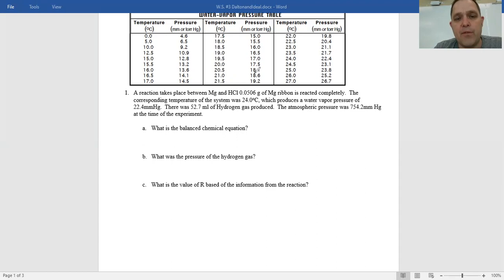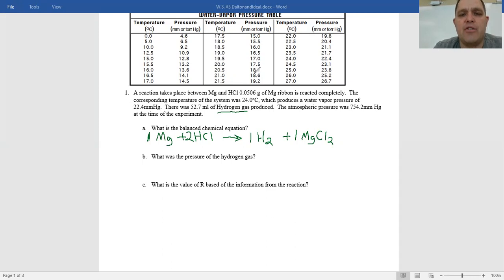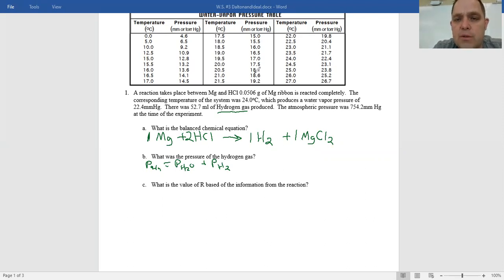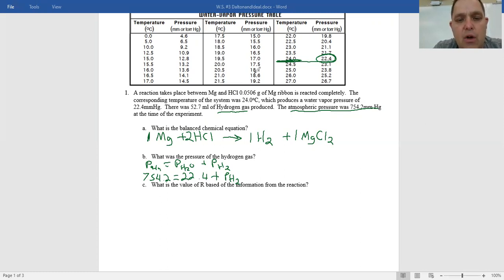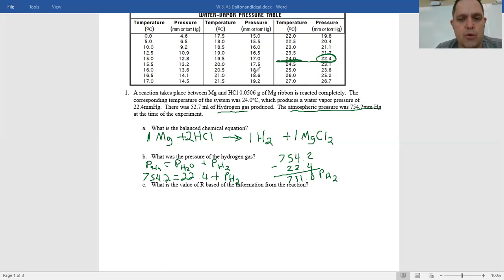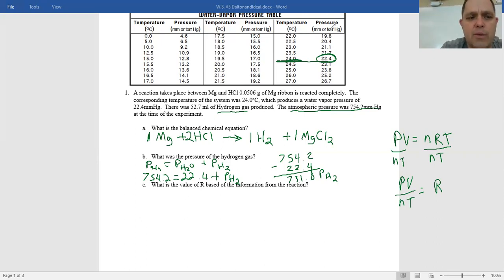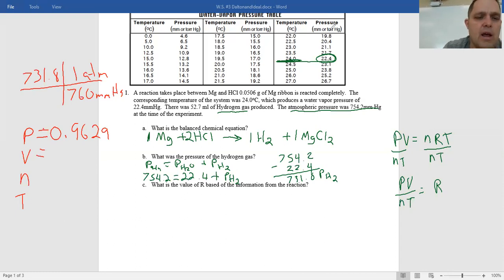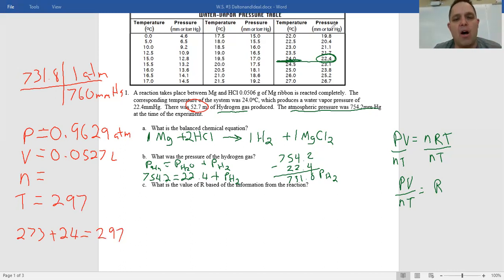WS#3 problems 1 and 2